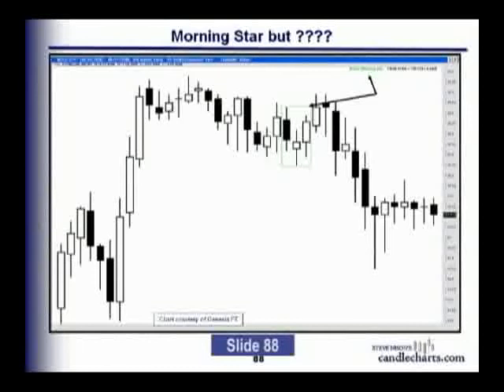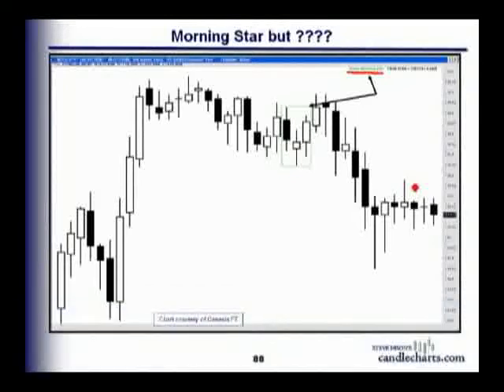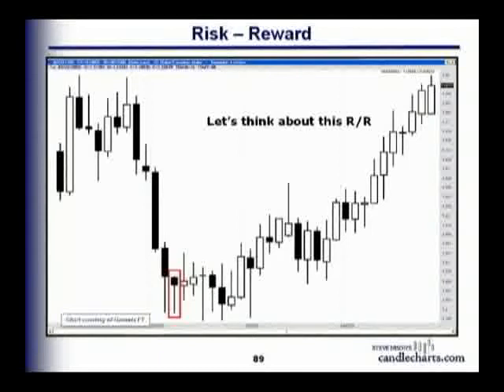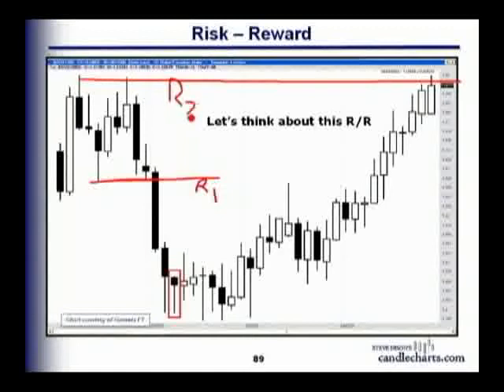دورة لستيف نيسون في الشموع اليابانية الجزء 17